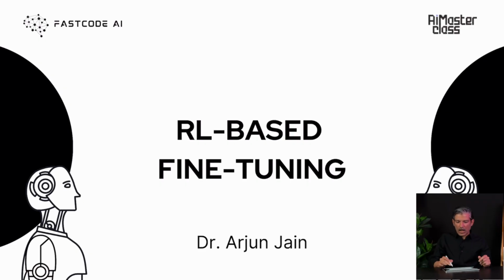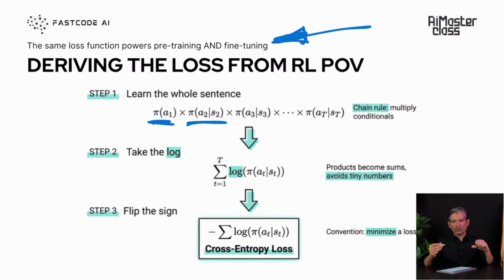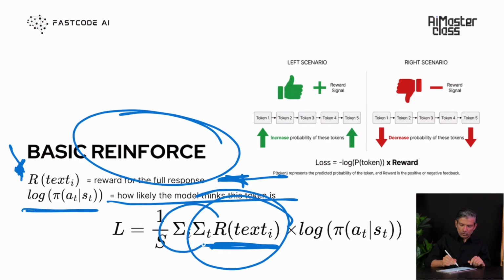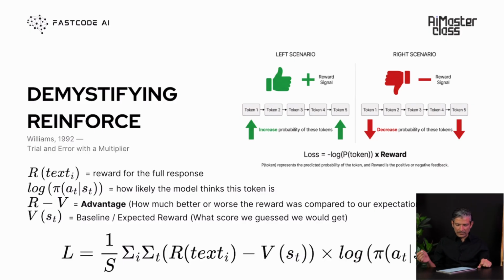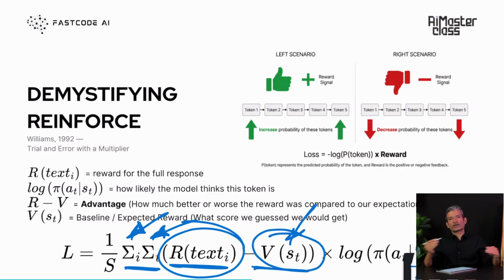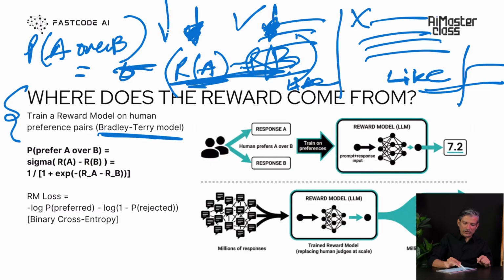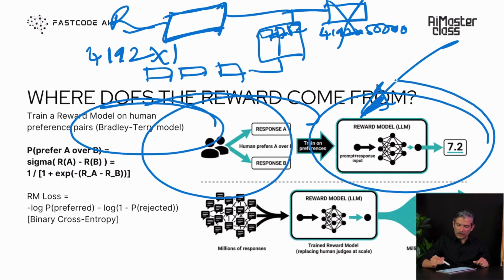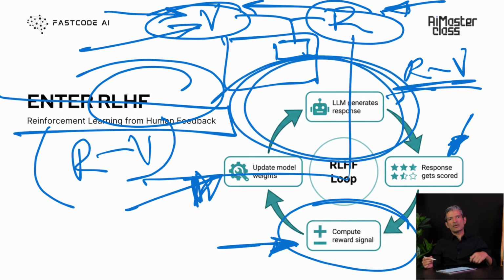AIM - Module 8.6 : The Full Pipeline in Practice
Quiz Questions

You fine-tune a model for tool calling using SFT and achieve 81% accuracy. Your manager wants to add DPO on top expecting big gains. Based on the video's results, what should you tell them?

1. DPO will likely push accuracy above 95%
2. DPO may not significantly improve over SFT for tool calling
3. DPO will break the SFT improvements
4. DPO requires retraining from the base model

Why does LoRA train fewer parameters than full fine-tuning?

1. It removes transformer layers
2. It creates small low-rank matrices
3. It reduces vocabulary size
4. It skips the embedding layer

The video says "RL gives judgment without changing the model too much." What mechanism ensures this?

1. RL uses a smaller learning rate than SFT
2. RL only trains the last layer
3. RL uses fewer epochs
4. KL divergence penalties and clipping constrain how far the model drifts

Why doesn't GRPO need an LLM as a reward model for math tasks?

1. Math models are too small for reward models
2. GRPO never uses rewards
3. Mathematical correctness is objectively verifiable
4. The tokenizer handles verification